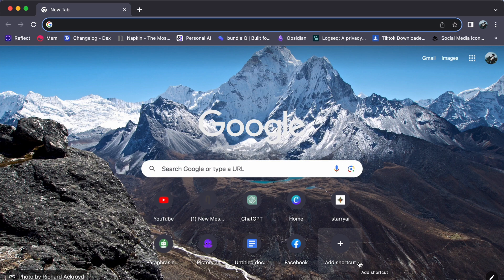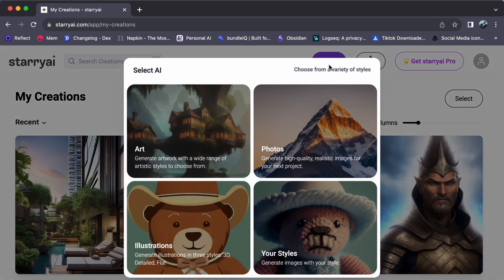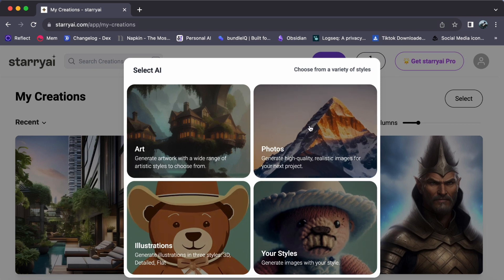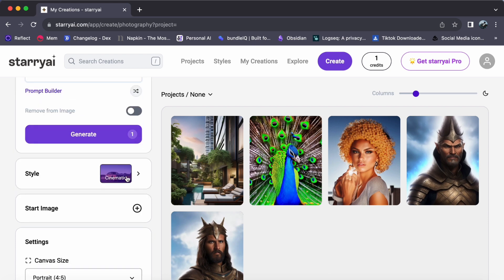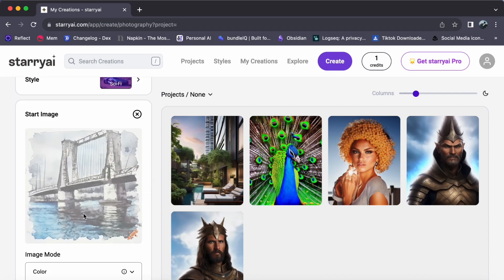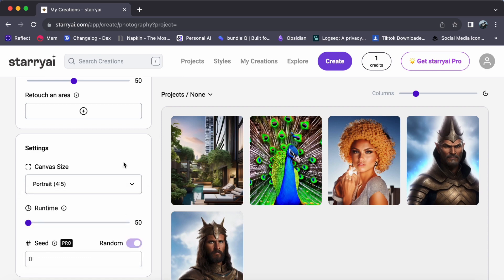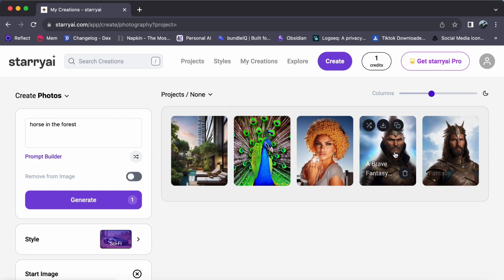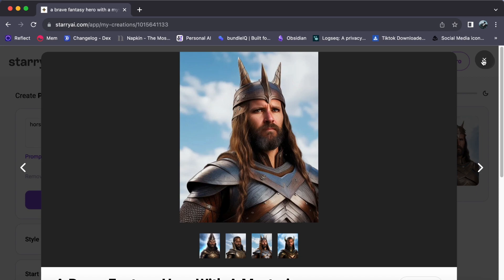How to Get to Know with StarryAI a Beginners Guide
In this video, I'll show you How to Get to Know with StarryAI a Beginners Guide

In this video, I'll show you How to Get to Know with StarryAI a Beginners Guide. This video is your ultimate beginner's guide to getting acquainted with StarryAI.

In this tutorial, we'll take you on a step-by-step journey to explore the features and functionalities of StarryAI. From creating an account to navigating the user-friendly interface, you'll learn how to use this innovative platform to its fullest potential.

Discover how to input prompts, select styles, and generate a wide range of content, whether it's articles, stories, art, and more. We'll walk you through the process of customizing outputs and refining your creations to align with your vision.

Join us as we unravel the magic behind AI-driven creativity and empower you to unlock your imagination with the help of StarryAI. Embrace the future of content creation and embark on a journey of limitless possibilities!